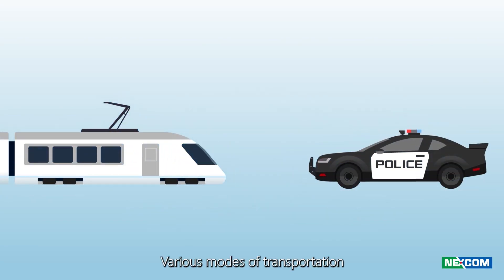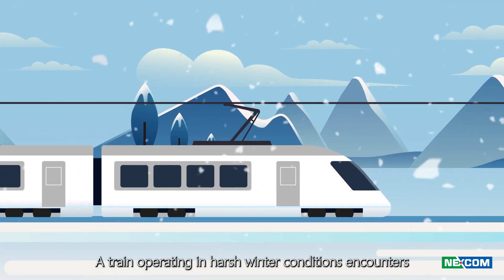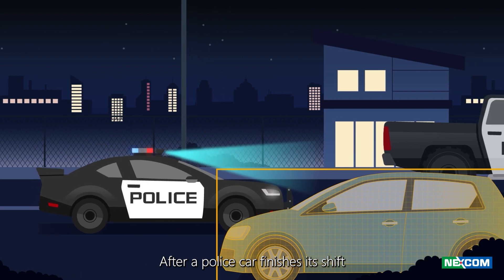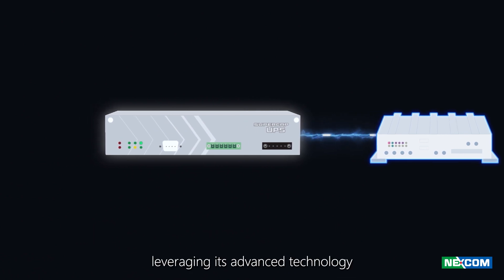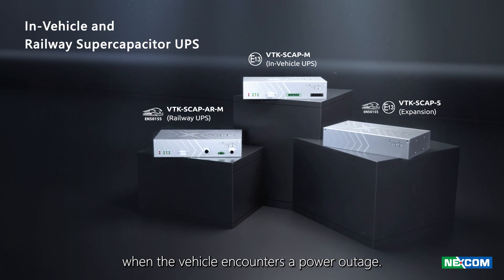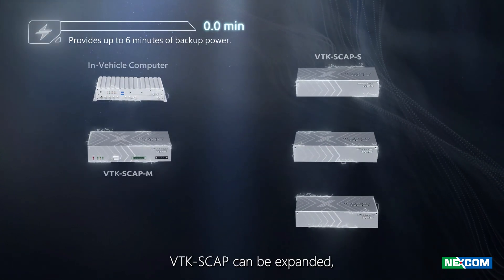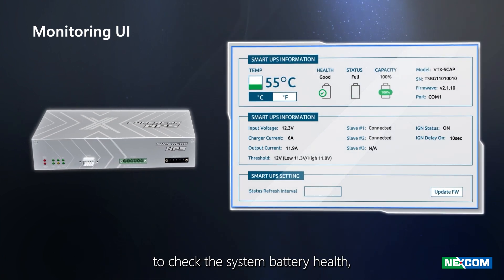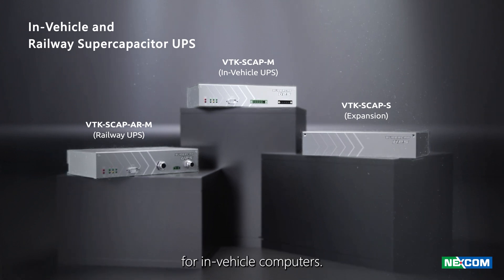NEXCOM - VTK SCAP (English Version)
00:00 Opening
00:18 Application Scenarios
01:03 Product Features
01:58 Conclusion

NEXCOM's VTK-SCAP: A Reliable Power Solution for In-Vehicle Computers
VTK-SCAP is an uninterruptible power supply specifically designed for in-vehicle computers, providing up to 6 minutes of power when the vehicle encounters a power outage.

Key Features :
- Extended Battery Life: Utilizes supercapacitors for a 10-year lifespan and up to 500,000 battery
   cycles.
- Temperature Resilience: Operates in extreme temperatures from -35°C to 80°C.
- Scalability: Can be expanded with multiple units to support larger power requirements.
- System Monitoring: Comes with software for monitoring battery health, charging/discharging, and
     power status.